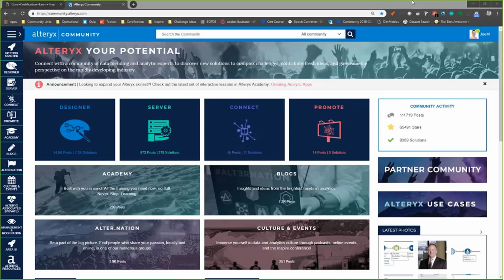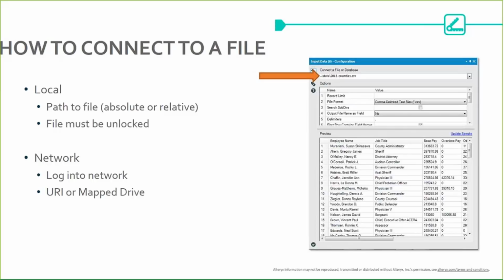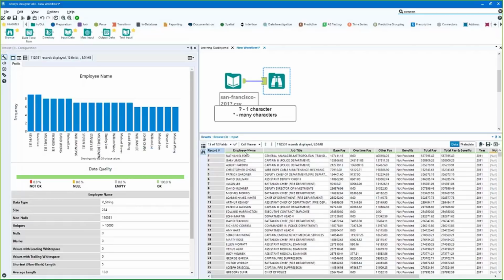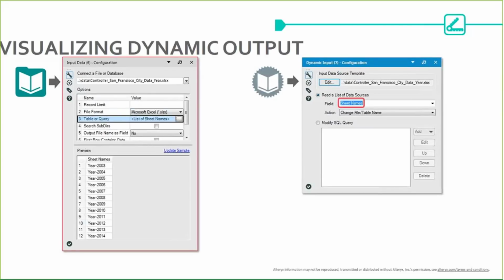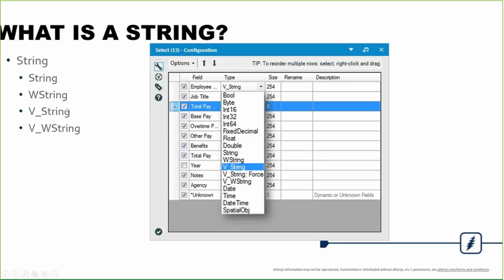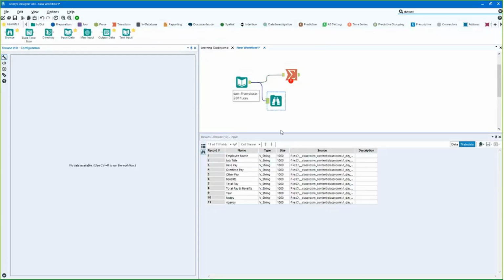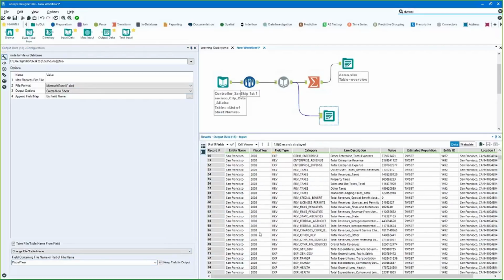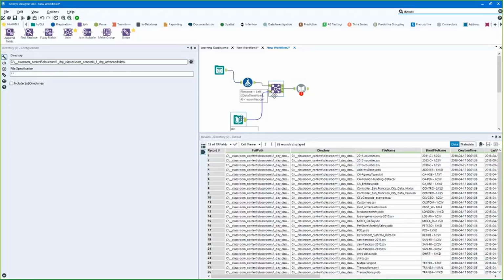Core Certification Prep - Part I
Experience Level: All!

Course Description: Welcome to the first of Core Certification series! Our first ever series! Across 4 sessions, we hope to get you the foundation knowledge to make your first go on the Core exam!

 You’ll Learn How to: In the first session, we will be covering inputs, outputs and datatypes - the foundation to get going with any workflow!